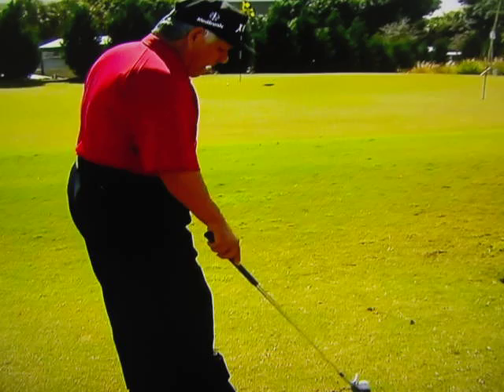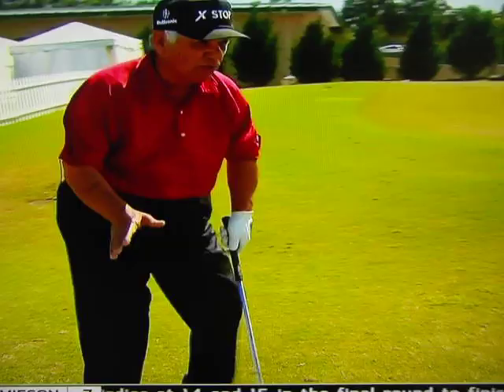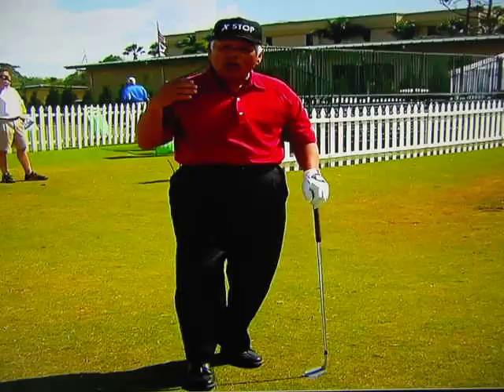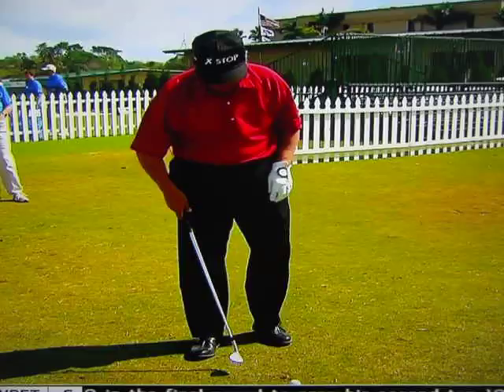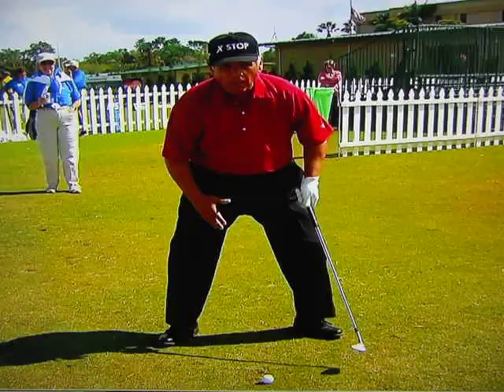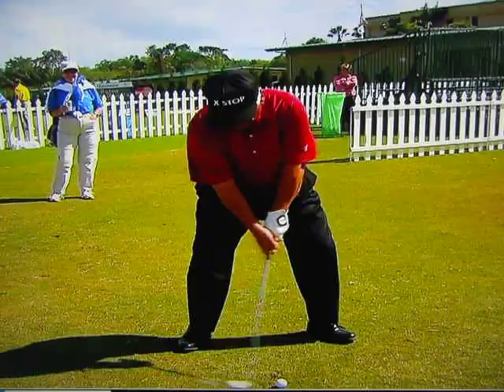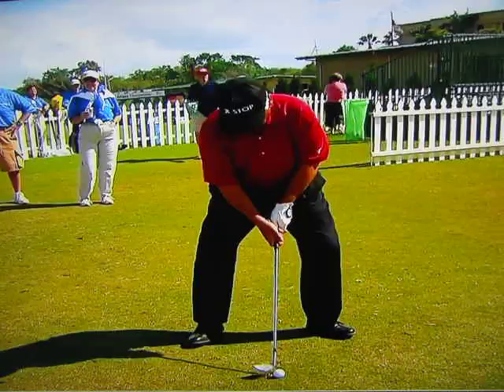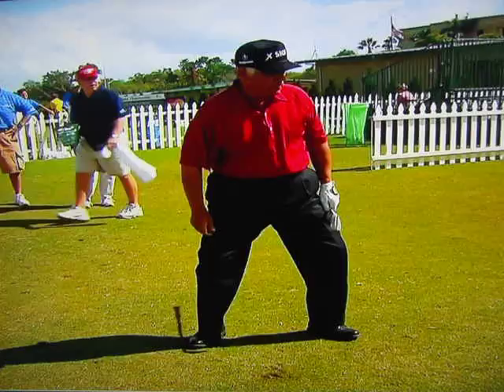Lee Trevino - Chipping & Sand Play (Seve)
Lee talks about chipping, pitching and bunker play and what he learned fron Seve.